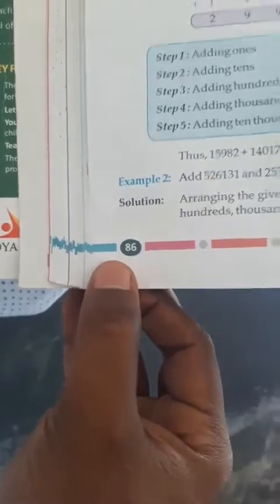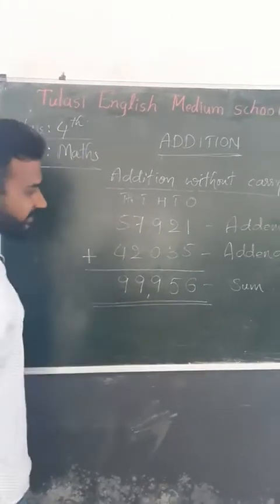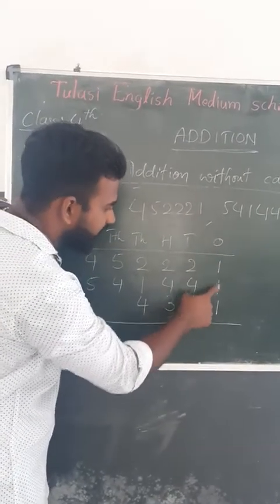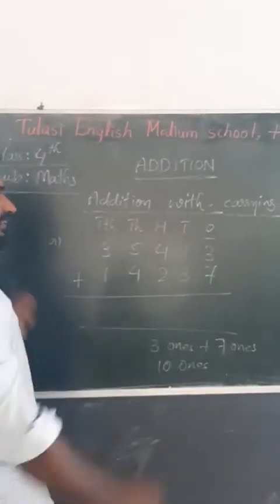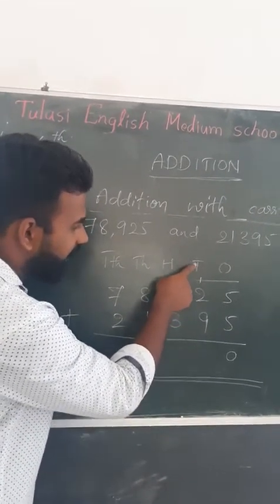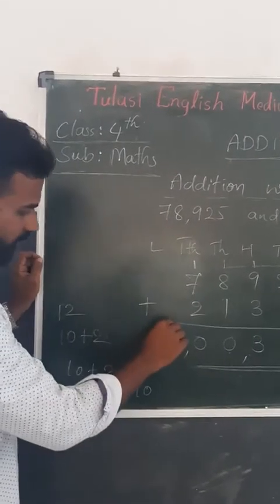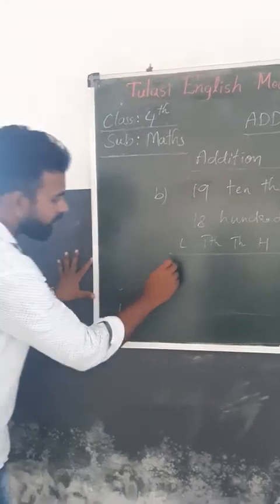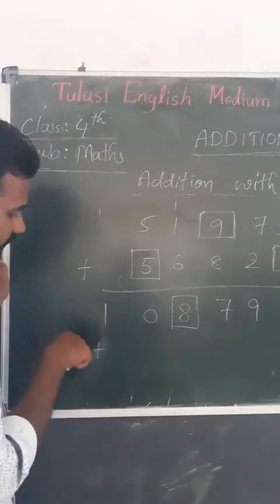4th std maths, lesson-4,